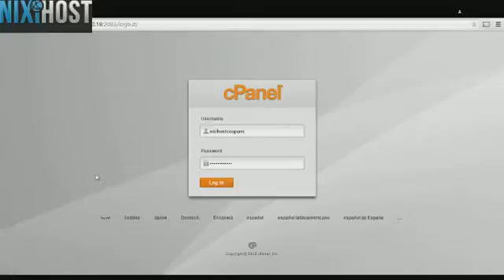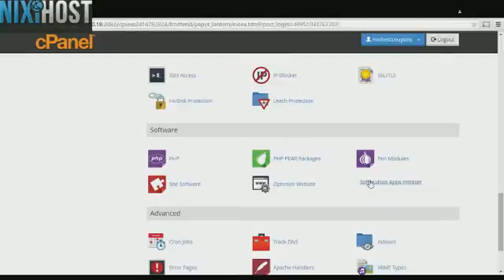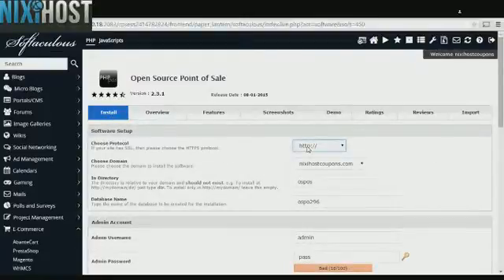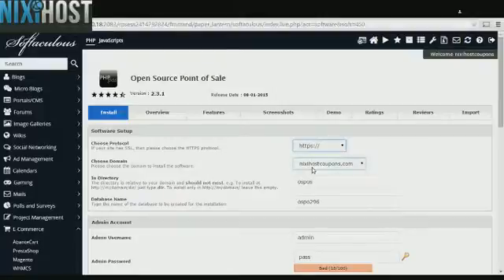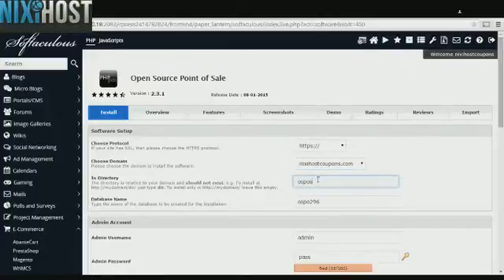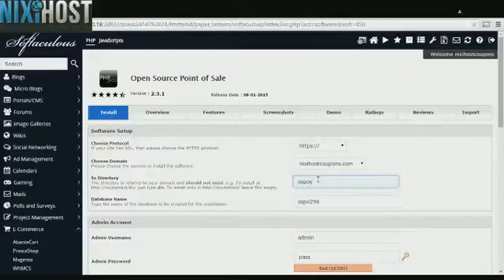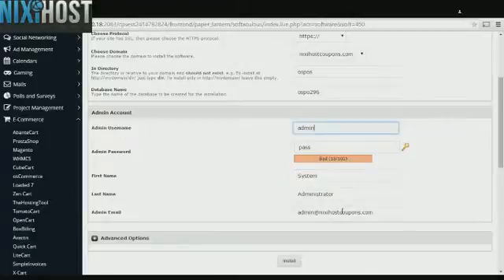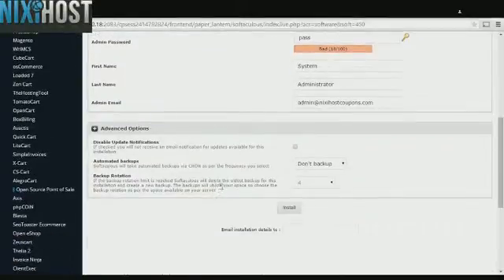Installing Open Source Point of Sale with Softaculous in cPanel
Learn how to install Open Source Point of Sale using the Softaculous tool in cPanel.